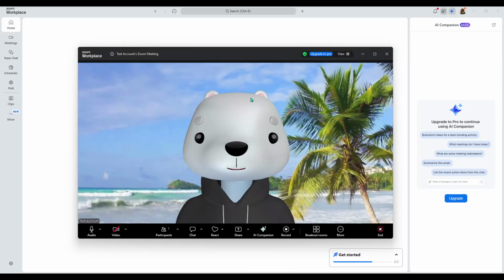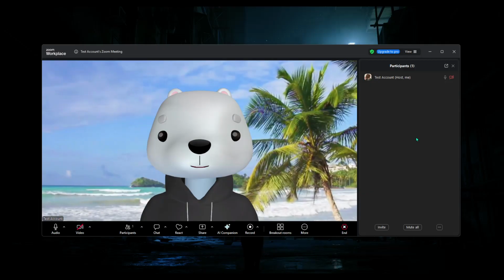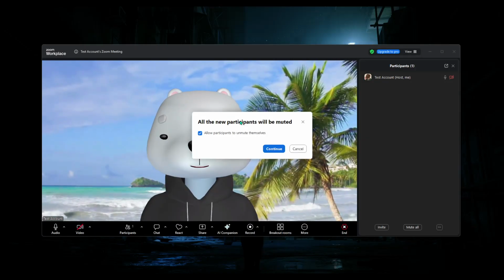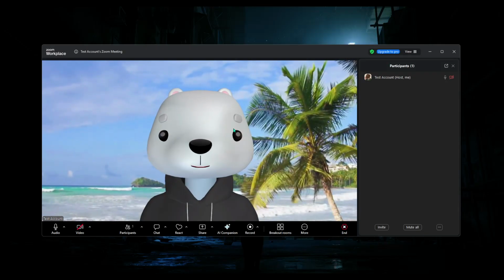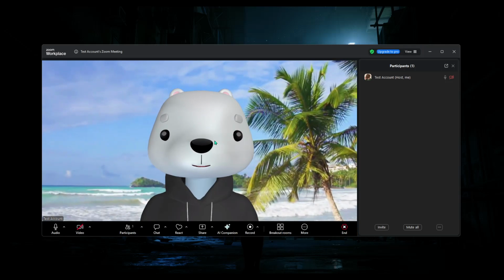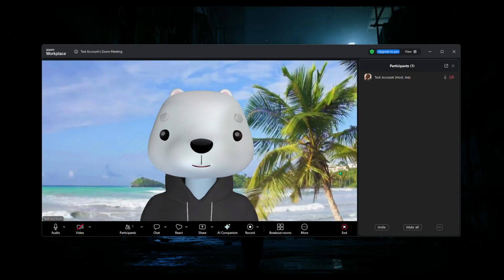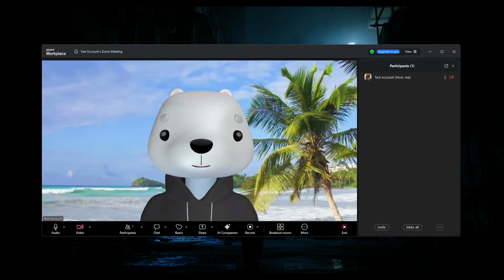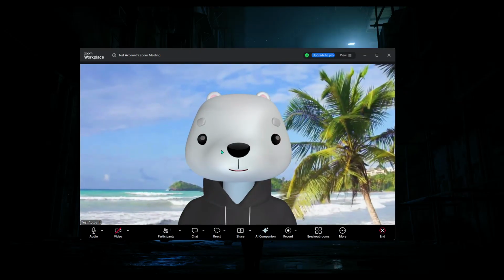How to Mute All Participants Upon Entry in Zoom Meeting (2026 Step-by-Step Host Tutorial)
Learn how to mute all participants upon entry in a Zoom meeting the right way! In this 2026 step-by-step beginner tutorial, I’ll show you how to enable mute on entry, control participant audio, and manage meeting settings as a host. Perfect for teachers, hosts, presenters, and teams using Zoom.

how to mute all upon entry in zoom meeting, zoom mute participants on entry tutorial 2026, enable mute on entry zoom guide, zoom host audio controls tutorial, zoom meeting settings mute participants, manage participant audio zoom tutorial, zoom for teachers tutorial, zoom host controls step by step, zoom tips and tricks 2026, online class zoom audio management, remote meeting zoom host guide, beginner zoom tutorial 2026